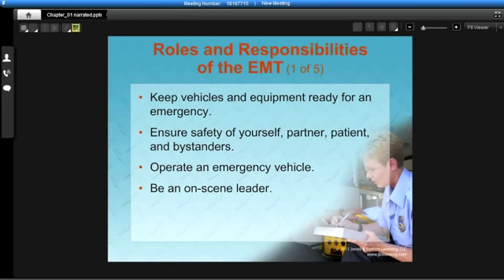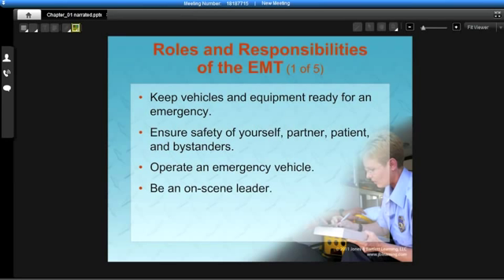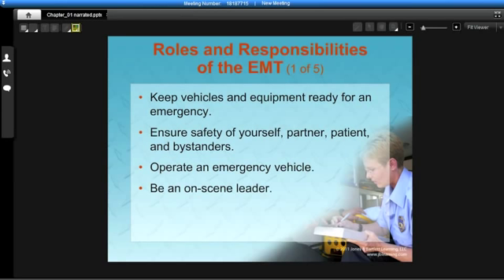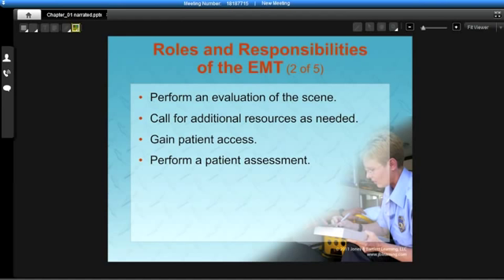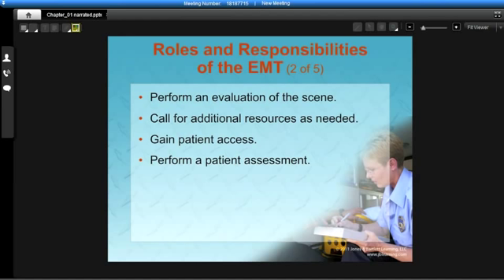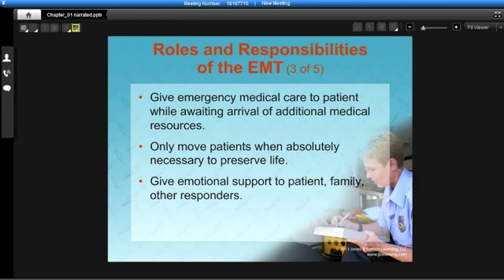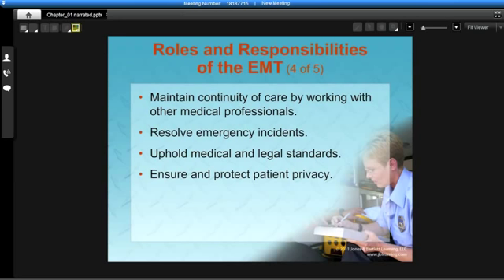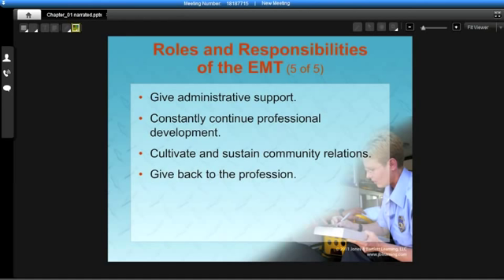EMS System Roles and Responsibilities